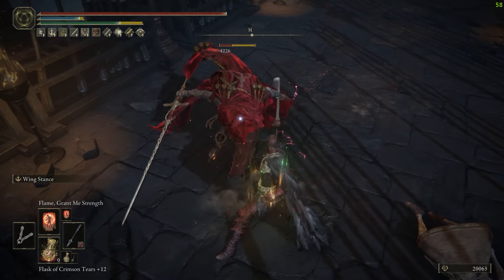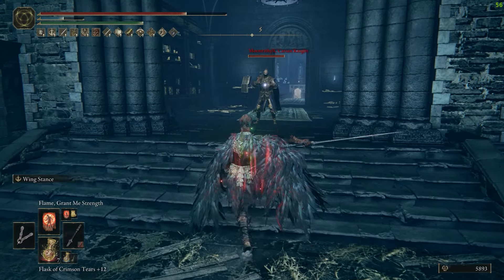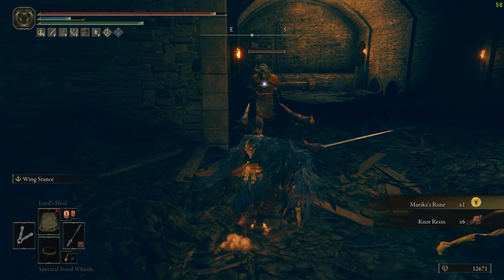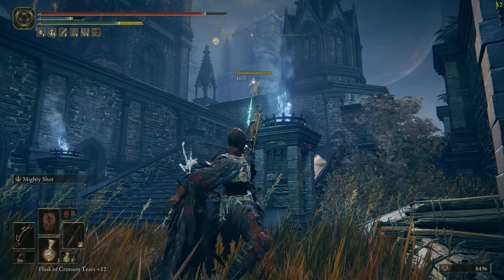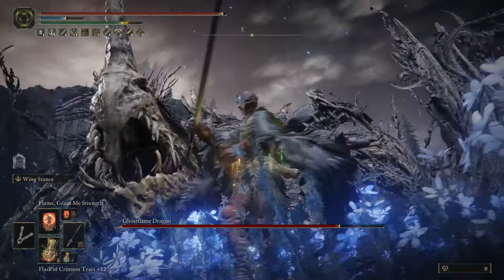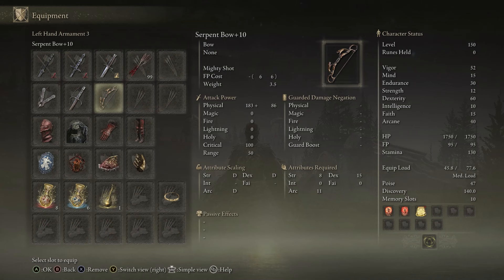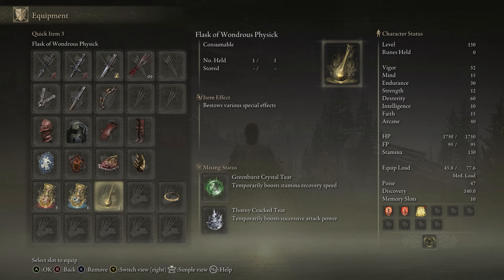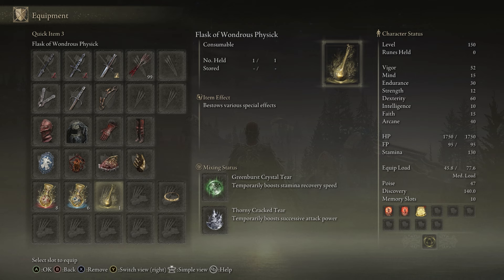The Most BROKEN OP Milady Bleed Build in Elden Ring DLC - After Patch -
This is the Best OP Milady Bleed Build After Patch 1.13 in Elden Ring DLC Shadow of the Erdtree